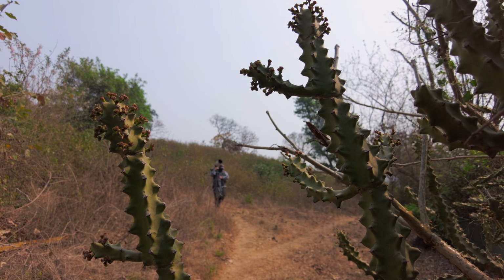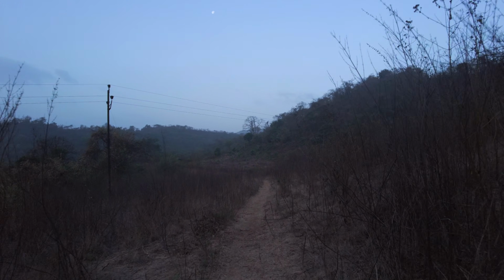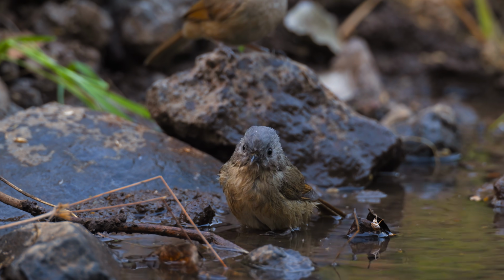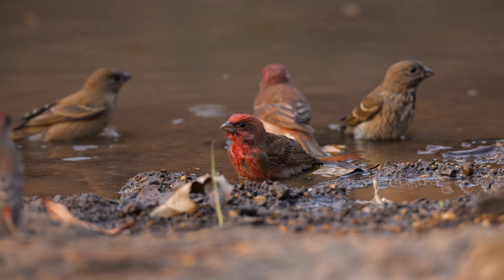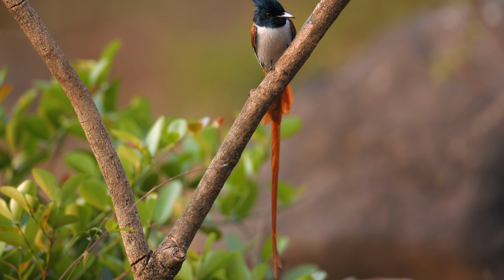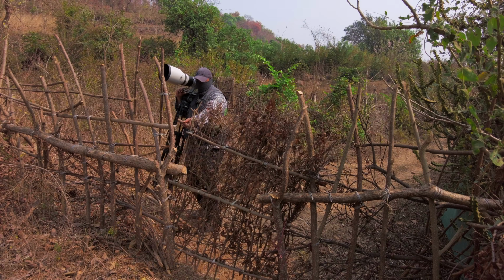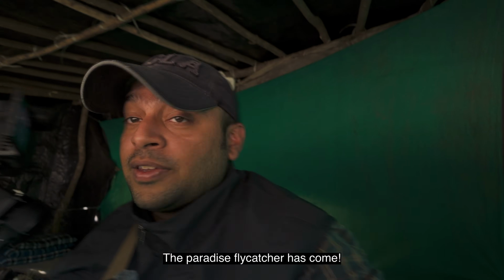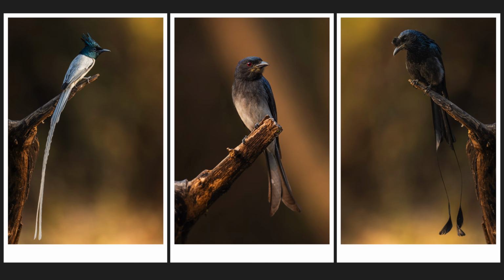Filming India's BIRDS OF PARADISE - Part Of The Flock Ep.6 | Bird Photography in the Western Ghats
Here's bringing you the series finale (episode 6) of Part Of The Flock, a bird photography series where I up close to wild birds!

Titled 'Another Day In Paradise', this episode ventures once again into the stunning Western Ghats to capture the mesmerizing beauty of the Indian Paradise Flycatcher in action. I saw this species for the first time when i was 10 years old, and it took two long decades until i saw it again in 2021.

This episode dives straight into one of the last remaining waterholes that’s a lifeline for jungle birds amidst rising temperatures, as spring turns into summer. Filmed over the last 5 years, I’ve witnessed several moments of breathtaking bird behaviour, and the intense competition for water between species.

From a sneaky Black-Naped Monarch navigating its bathing rights, to a Greater Racket-Tailed Drongo mimicking a Crested Hawk-Eagle, we'll get an intimate glimpse of various avian personalities like never before.

Stick around till the end of the episode for fascinating stories of some of your favourite jungle birds and a behind-the-scenes look at how I captured them.

Your support helps me continue to tell stories of Indian wildlife and connect more people with the natural world.